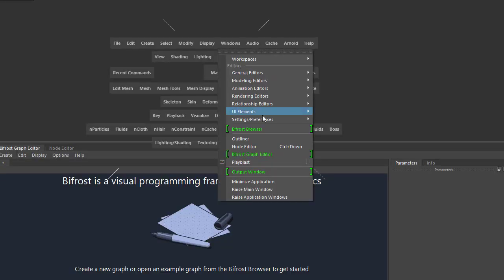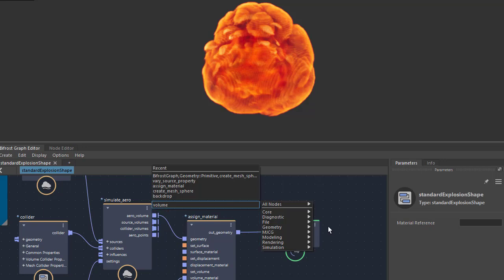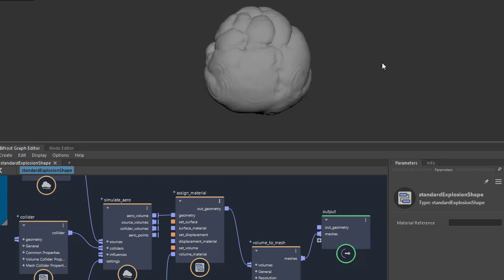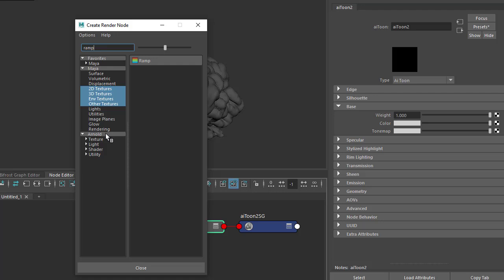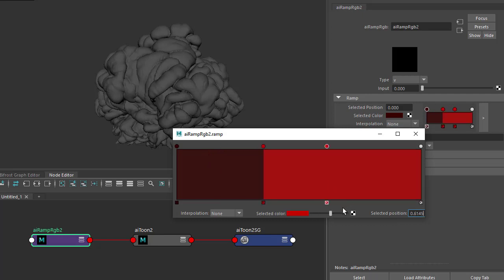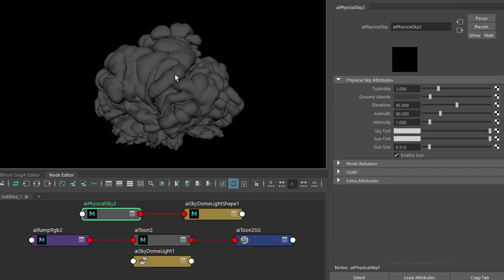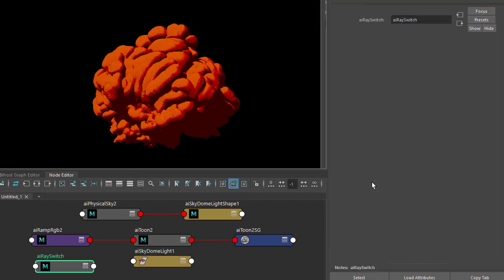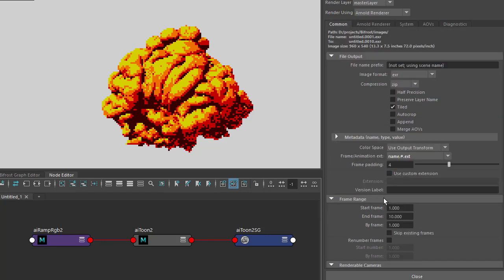Arnold tutorial - Render a cartoon explosion using Bifrost in Maya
This video shows how to create a cartoon explosion effect in Arnold using Bifrost and the toon shader.